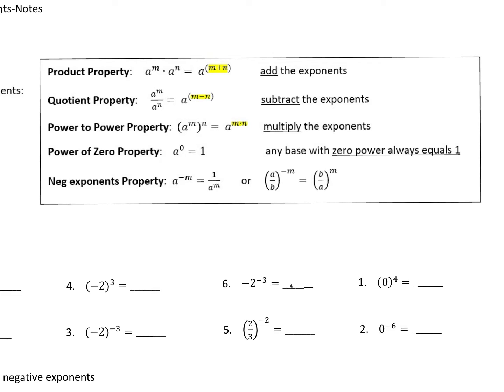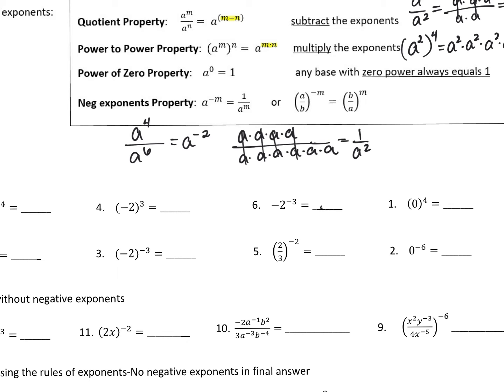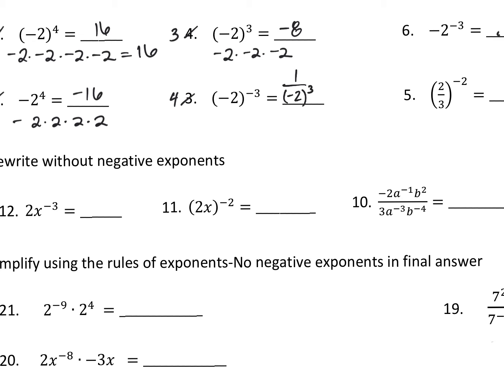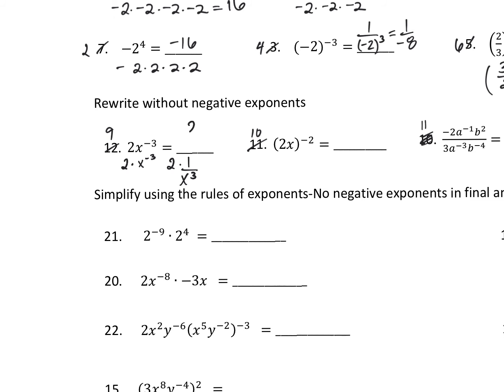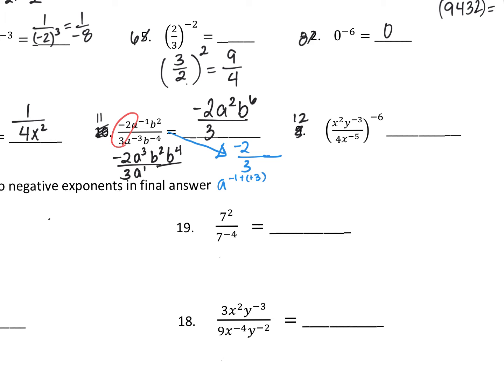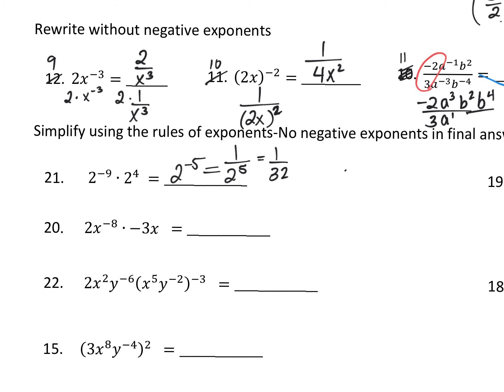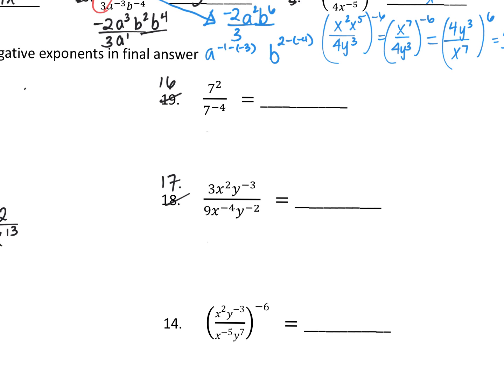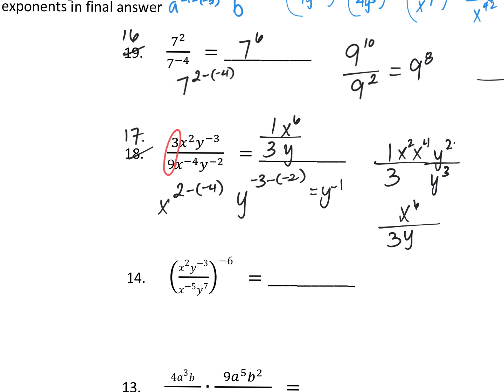Rules of exponents 1-11